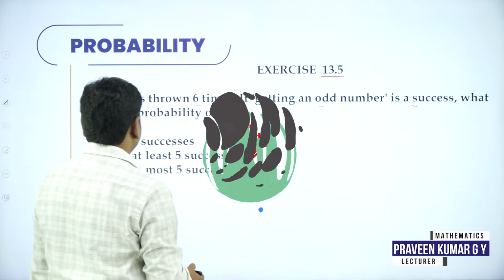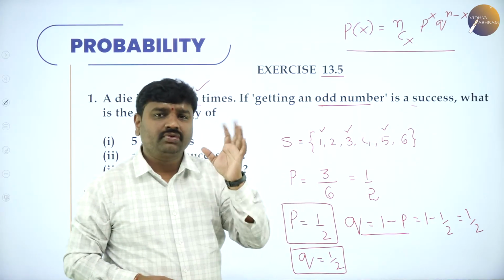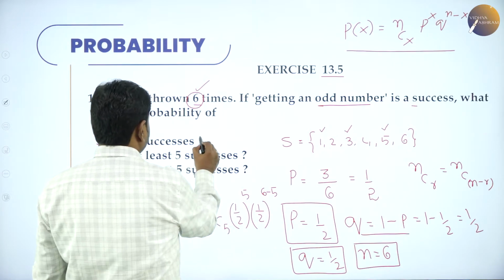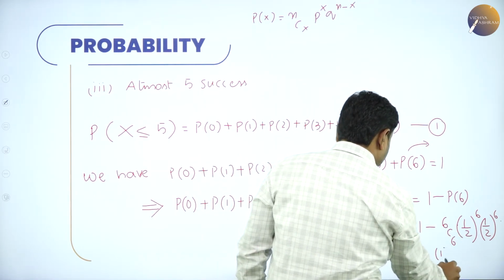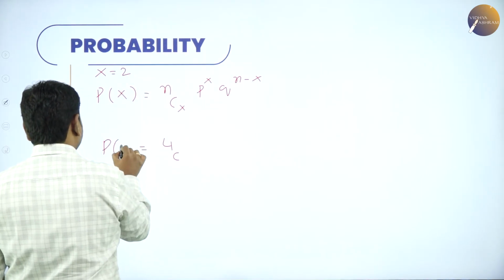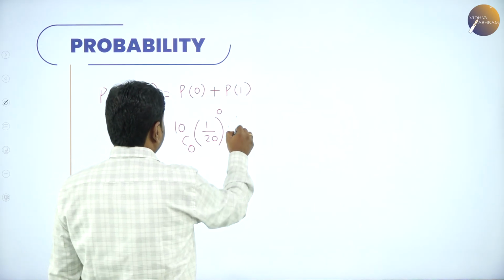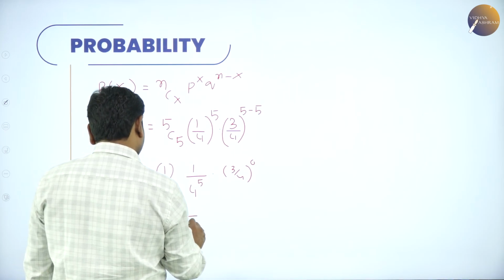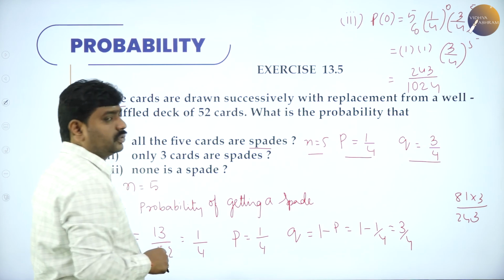DAY 182 | MATHEMATICS | II PUC | PROBABILITY | L13